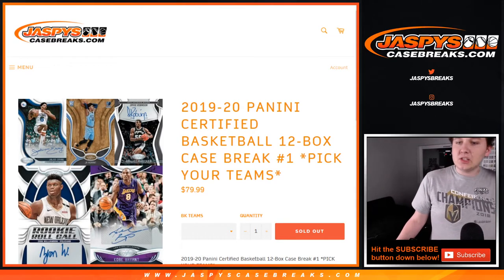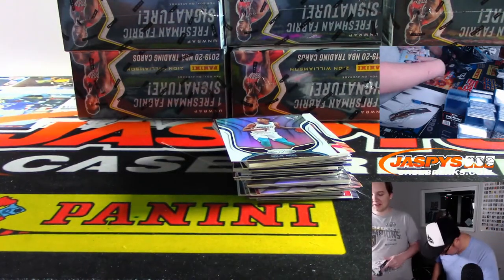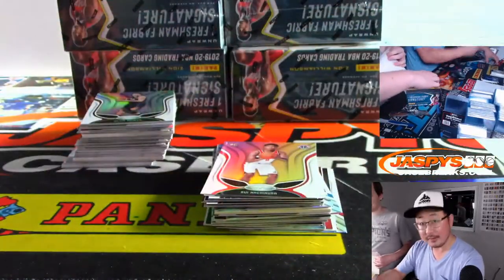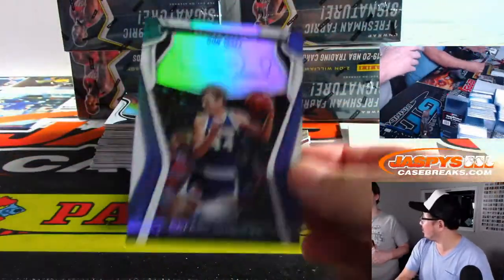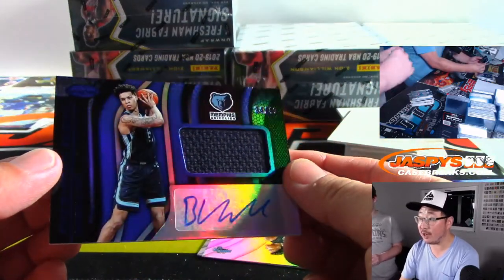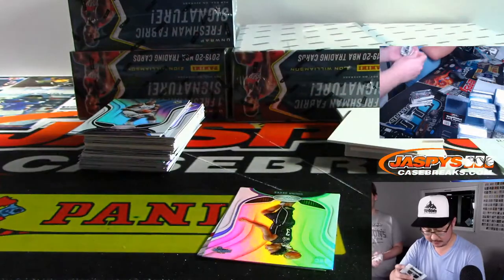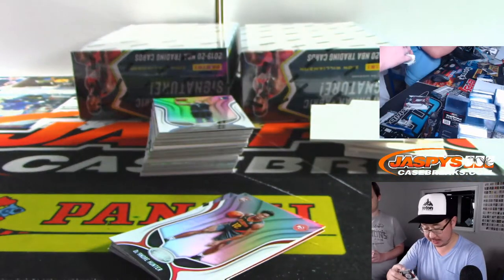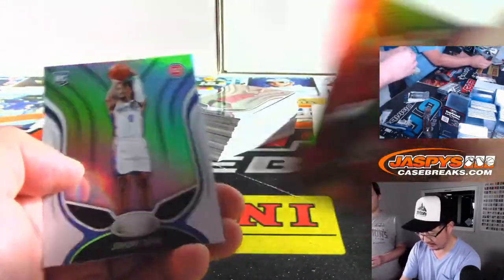W, 11.13.19 || 12Box PYT #1 || 2019-20 Panini CERTIFIED Basketball (NBA)